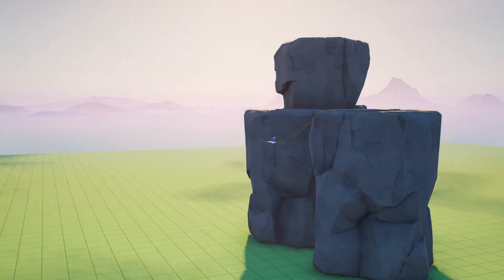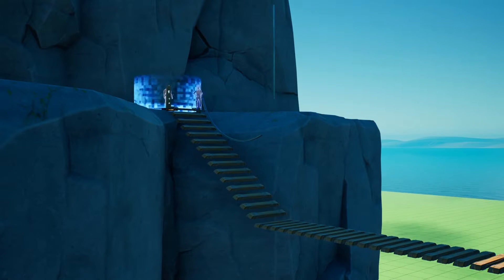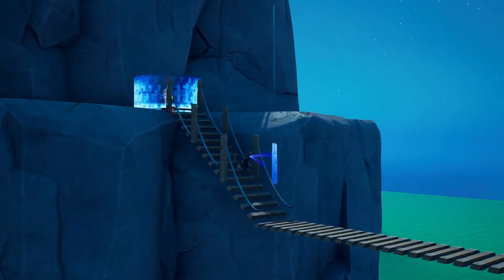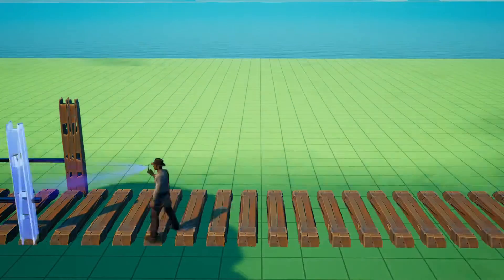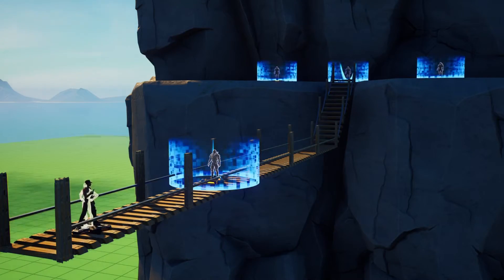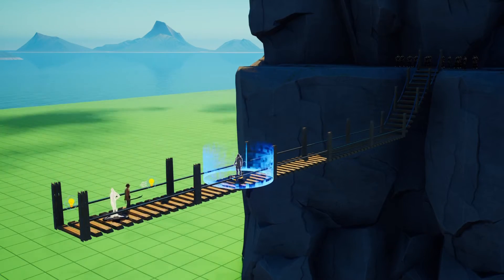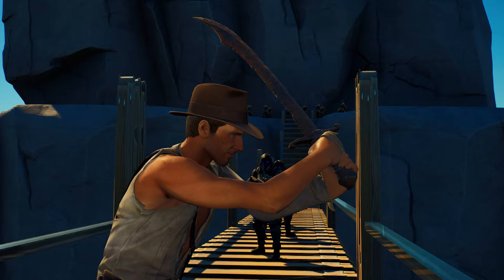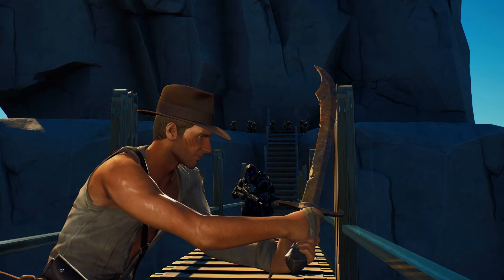How I Recreated Temple of Doom in Fortnite